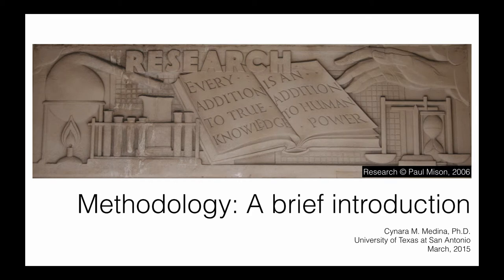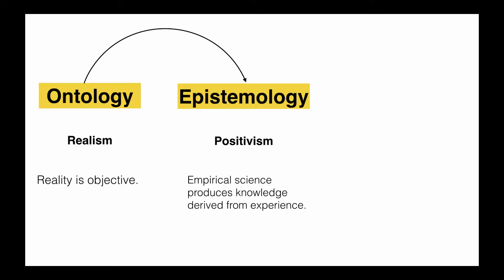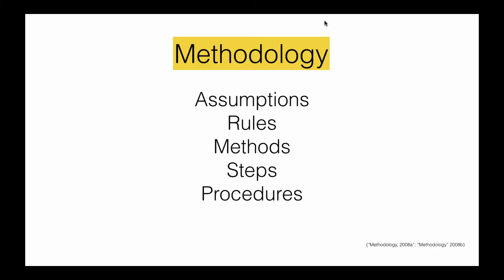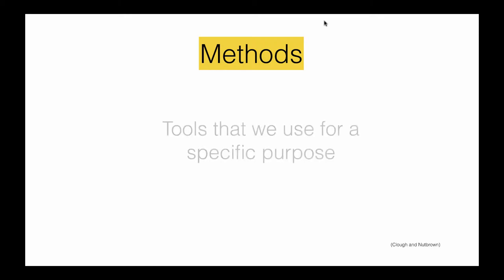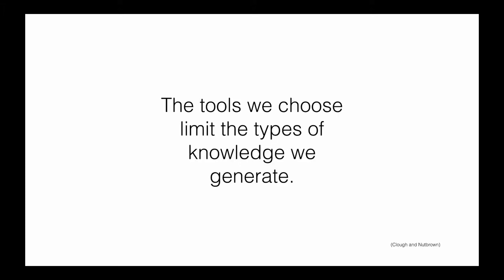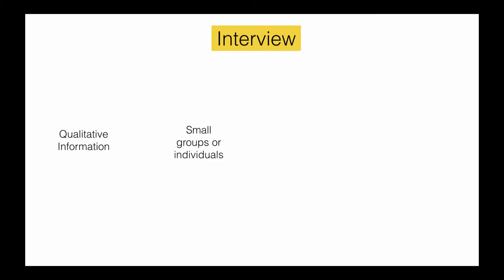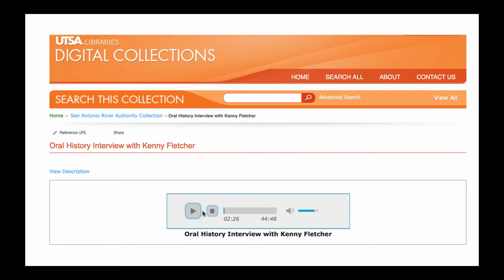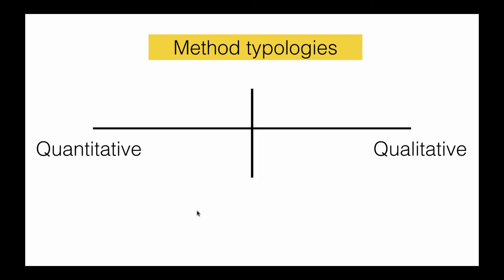methodology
Research methodology and methods.

Table of Contents:

00:11 - Introduction
00:31 - Guba and Lincoln's definition of paradigm
00:50 - Relationship between ontology, epistemology and methodology.
01:33 - Examples of relationships / realism
02:22 - Examples / idealism
03:03 - Paradigmatic difference
03:33 - Methodology
03:55 - Methodology as decision making
05:29 - Library research as a method
06:11 - Surveys
07:07 - Survey question example
07:29 - Qualitative example
08:26 - Interview example
10:54 - Conclusion
11:49 - Works Cited